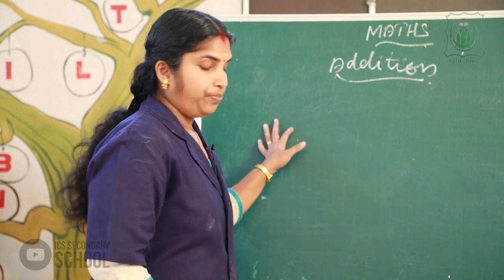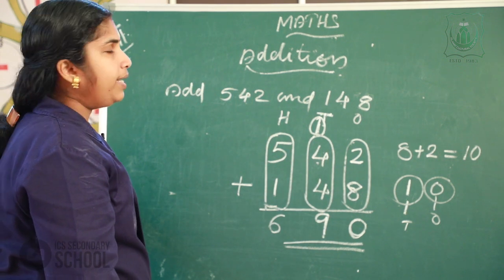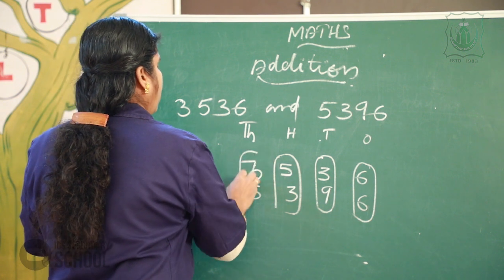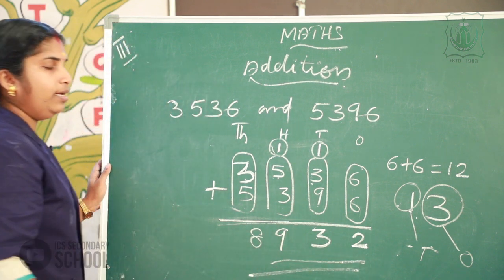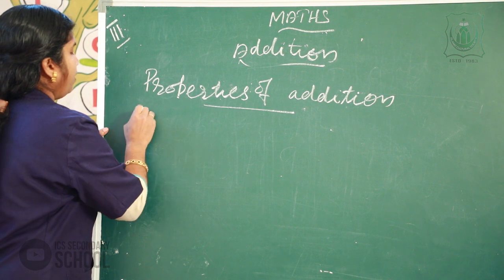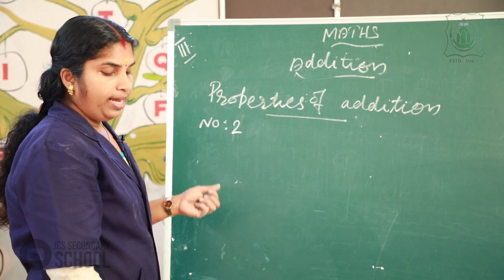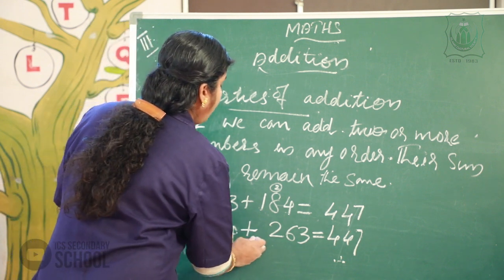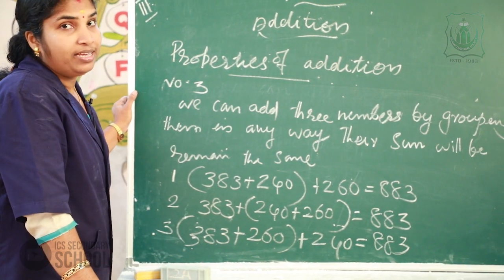ICS SECONDARY SCHOOL | 3rd MATHS